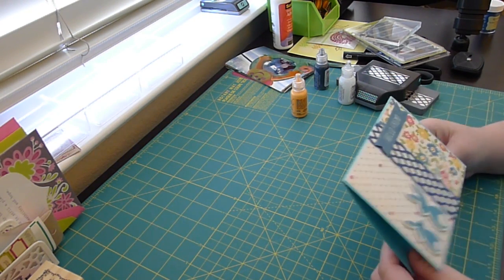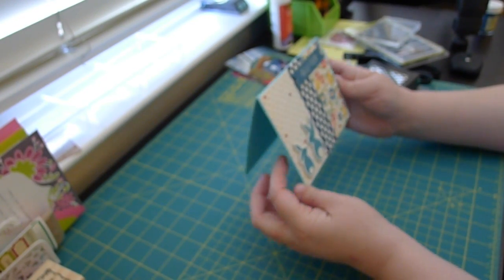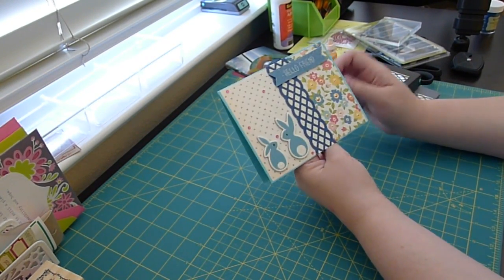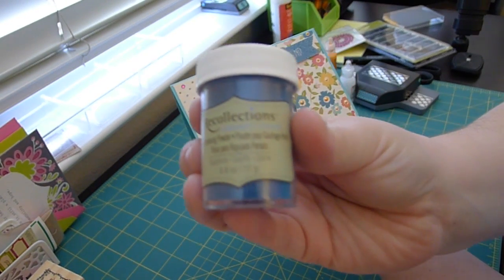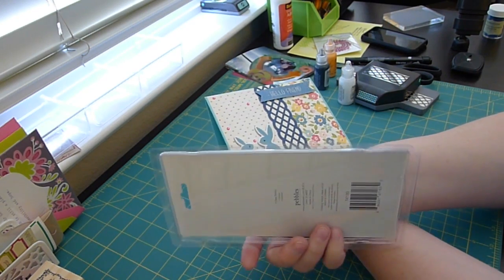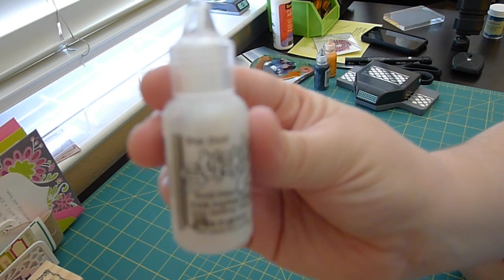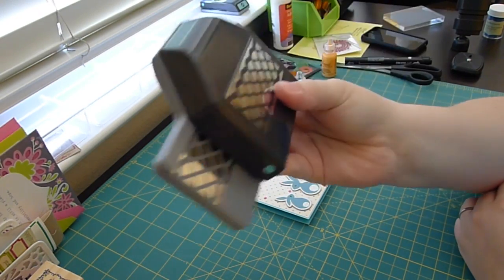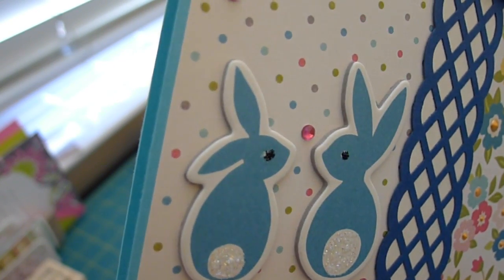OA Woodland Park Card Share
Thanks again to Vanessa (77ButterflyLuv) for getting my order out SO quickly! I know I'm going to make a ton of cards with this collection. :)